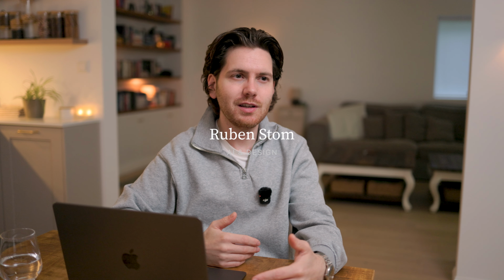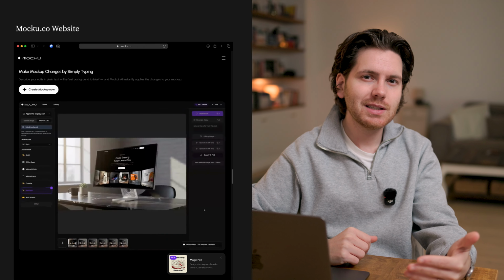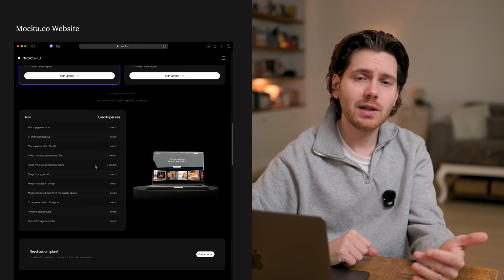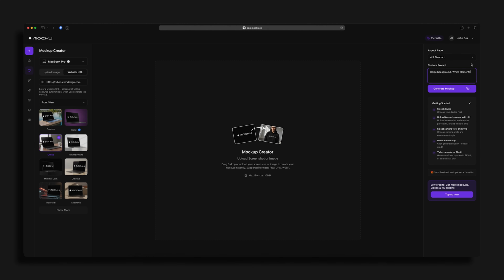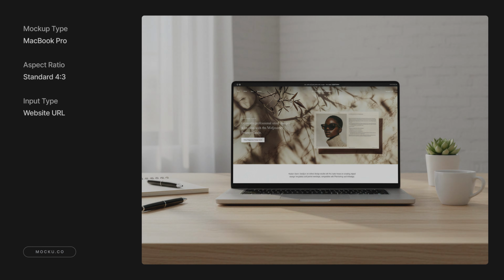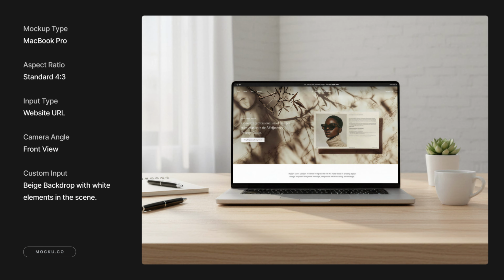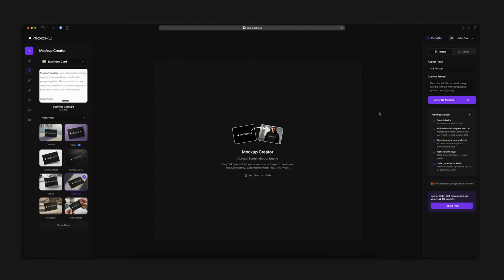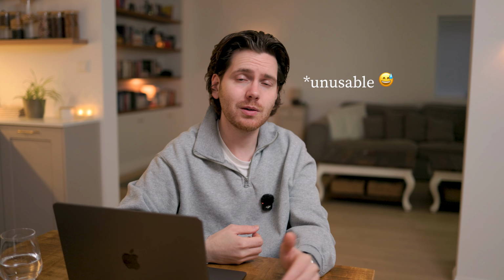Can AI Replace Traditional Mockups? Full Mocku.co Review by a Professional Designer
AI mockups are becoming a bigger part of how designers present their work, and in this video I’m putting one of the newest tools — Mocku.co - to the test. You’ll see how the platform handles real design files, how smooth the workflow feels, and whether the results are strong enough for professional use.

I walk through a few practical mockup scenarios to get a clear picture of what the tool does well and where it still struggles. If you’ve been wondering whether AI mockup generators can reliably replace traditional mockups in your design process, this video gives you a straightforward, experience-based look from a working designer’s perspective.

📌 Chapters
00:00 Intro
01:30 Mocku.co
02:35 Pricing
03:10 A First Attempt
04:54 A Second Chance
05:55 The Final Try
06:29 Upscaling
06:53 The Verdict
08:00 Thank You!